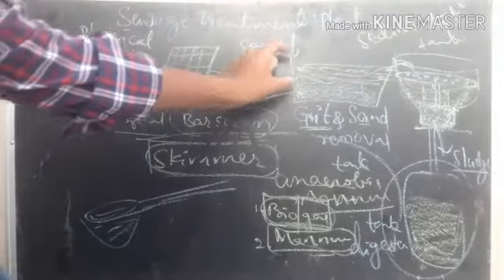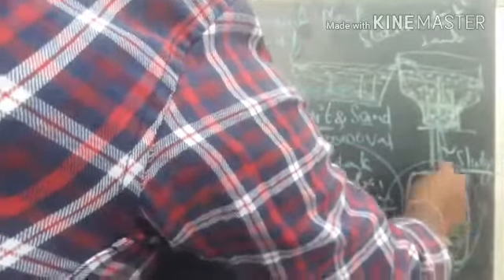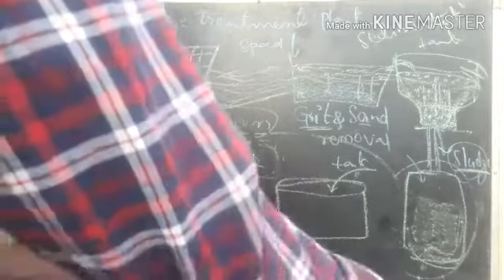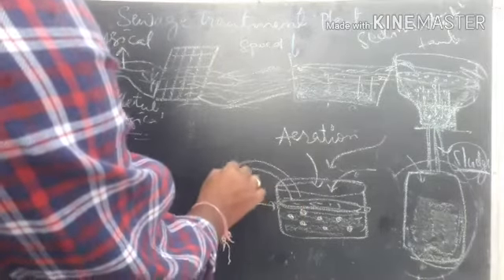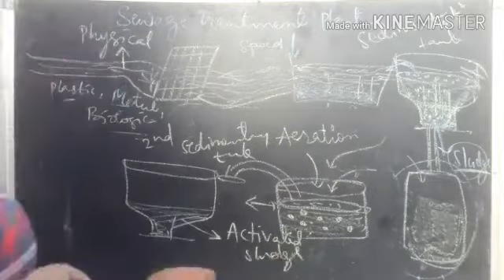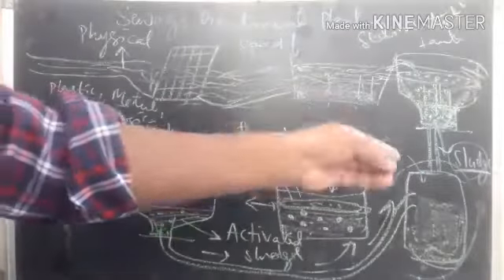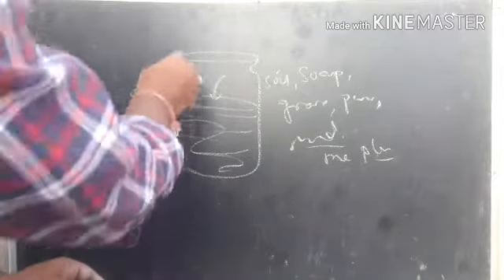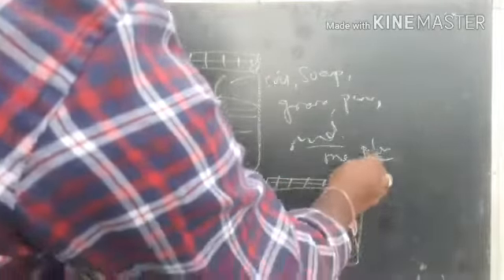7th/ lesson 18/ part 3